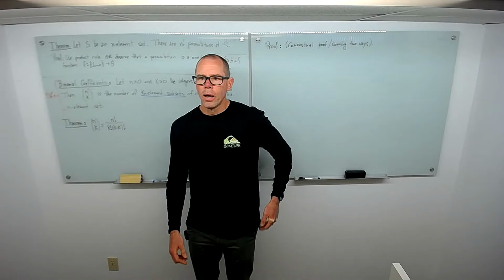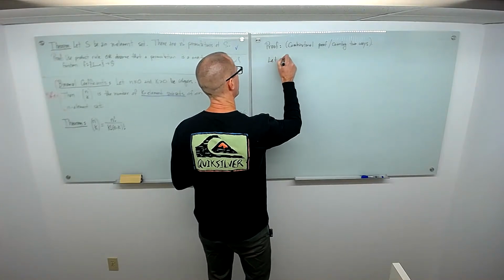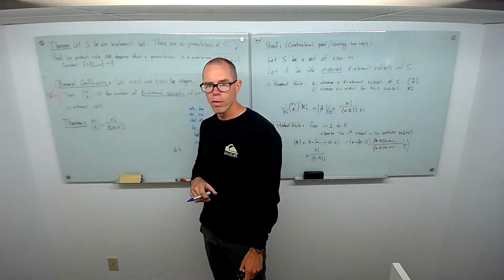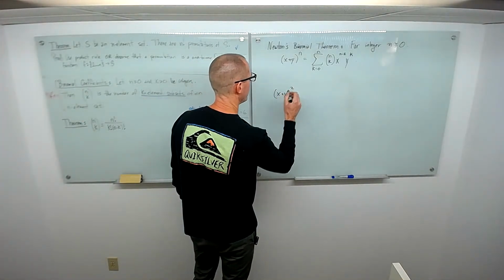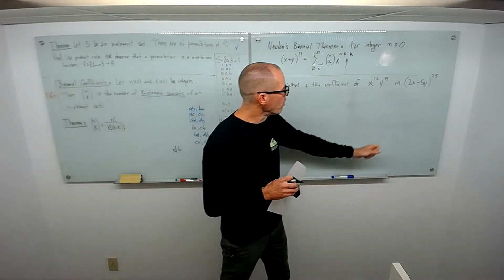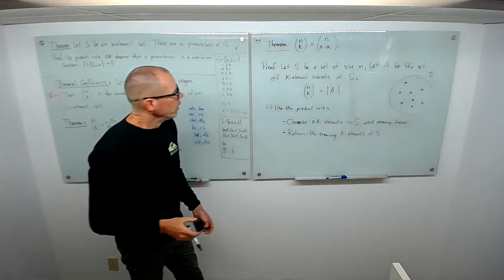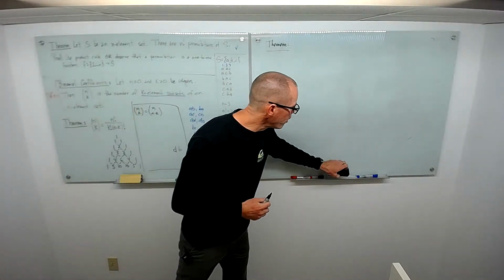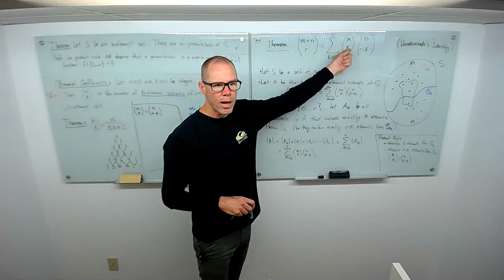COMP2804: September 21, 2020